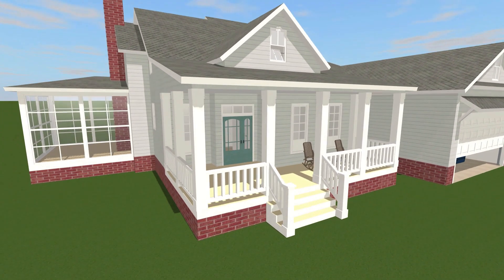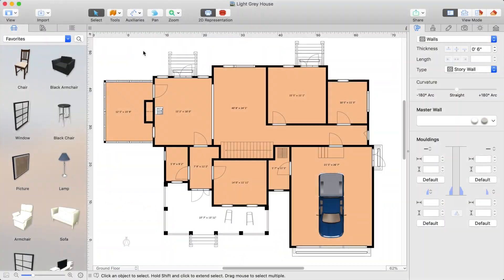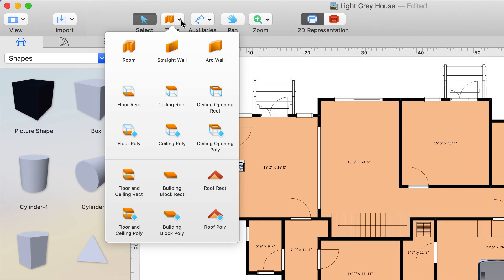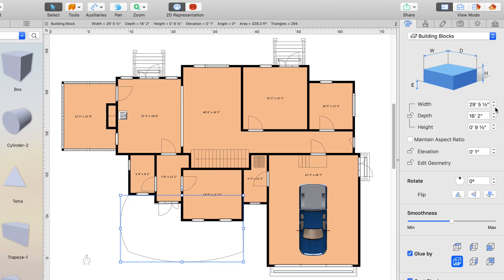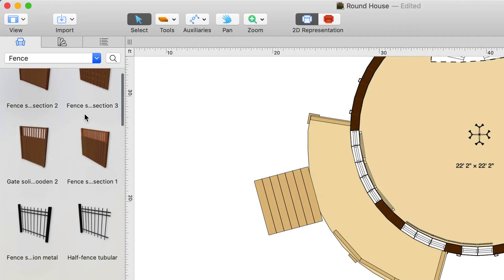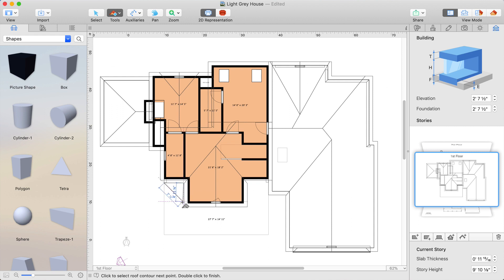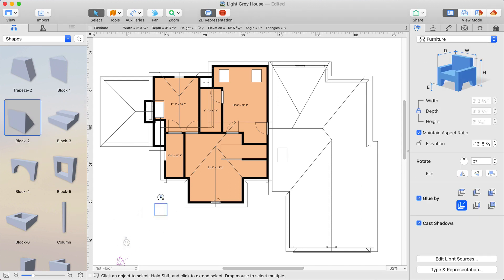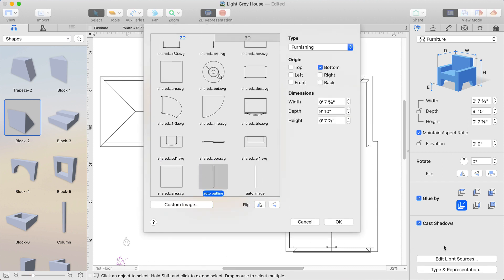Adding a Deck - Live Home 3D Pro for Mac Tutorials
Adding a deck in Live Home 3D is one of the most creative tasks.

In basic version of the app, the only way to create a deck is by combining Floor tool and several modified shapes from the library. We covered this technique in “Making balconies and simple porches” video here:

This time we will focus on additional features of Pro version and tools that assist with deck building. Typical deck, created in Live Home 3D Pro, usually consists of 3 elements: building blocks, custom roof elements and shapes (when necessary). The Building Block tool, available in 2D Plan View, allows the creation of deck foundation of any shape. You can even create rounded corners for it, by entering the editing mode and modifying the contour points. Elevation and size of the foundation is controlled through the Object Properties tab of the Inspector.

Deck railings are made with 3D items from the Fence category of the Object Library. Block tool is rather versatile as it can be used to create beams and stairs. But if you need some more complicated 3D object, try downloading them from free online storages such as the Trimble 3D Warehouse.

To add a roof above the deck, use Custom Roof tool. Once you drew roof contour in 2D Plan view, you will need to select its type from the Roof Template Gallery and adjust height using the Object Properties tab of the Inspector. The beams, supporting the roof, can be made with the help of either the shapes from the Object Library or the building blocks. Such beams can be rotated with the help of Type & Representation dialog.

Using the technique described above you can create decks of any complicity.To learn more about Live Home 3D, go to: